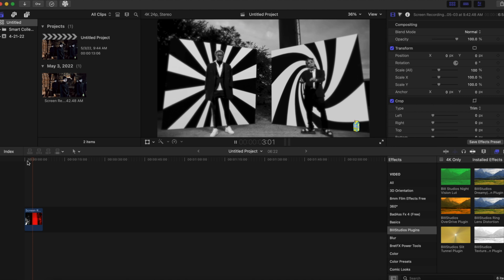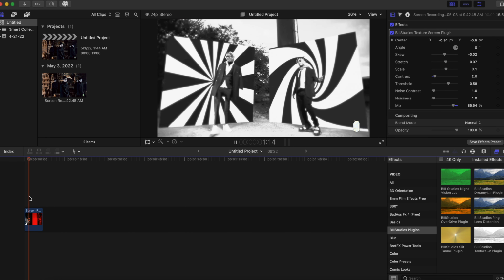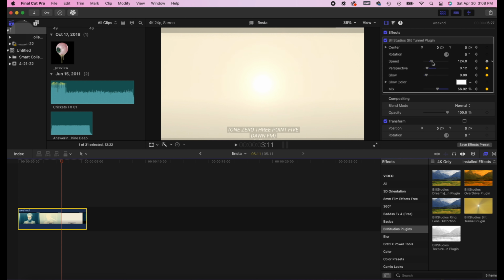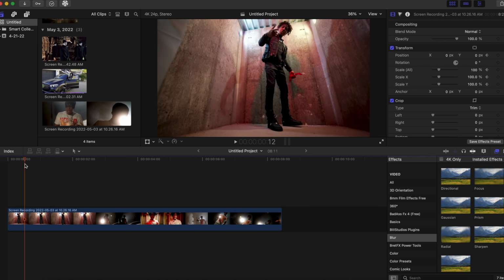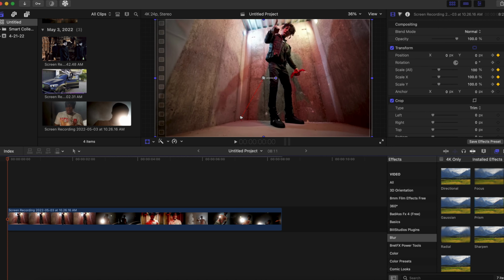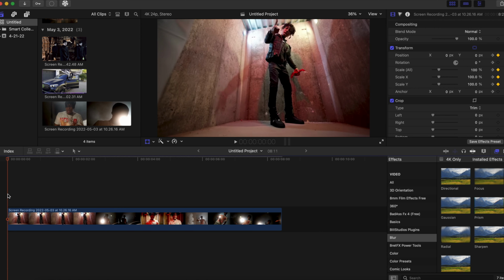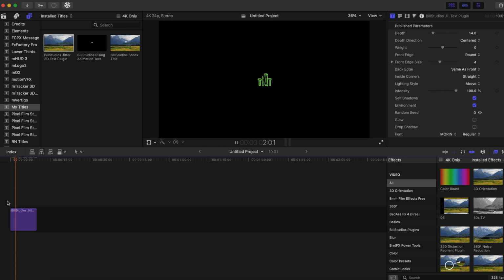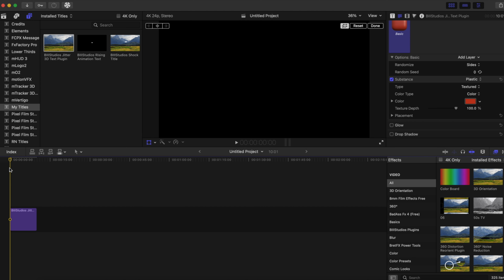EASY MUST HAVE Final Cut Pro Plugins!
FINAL CUT PRO PLUGINS are in! Easy drag and drop plugins for final cut pro hope you enjoy! Get all plugins BELOW

Comment your favorite plugin and what new ones you want to see!